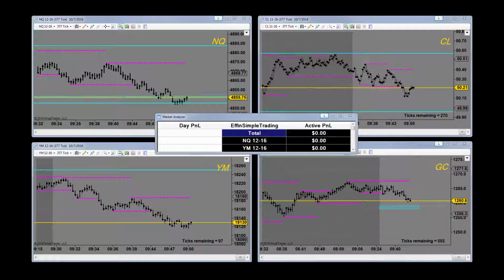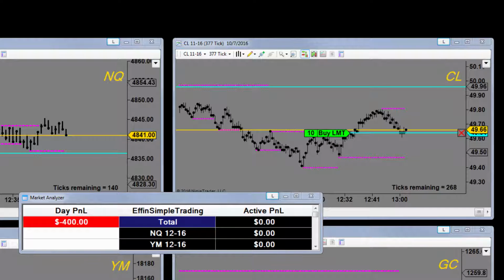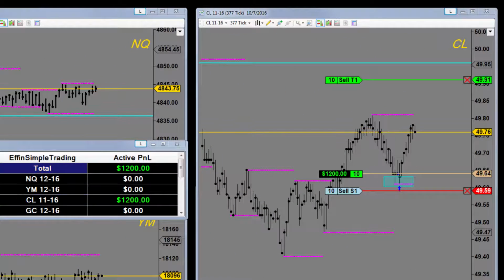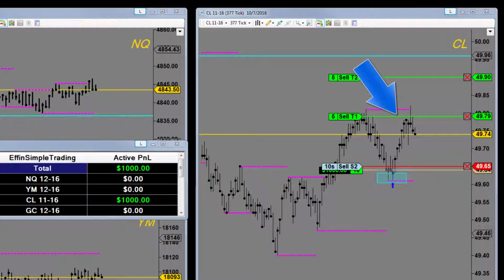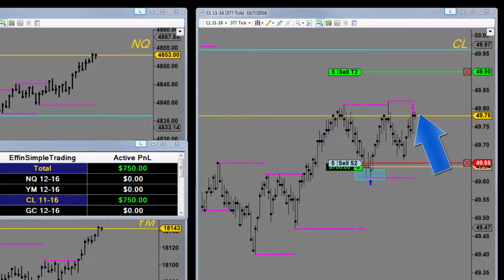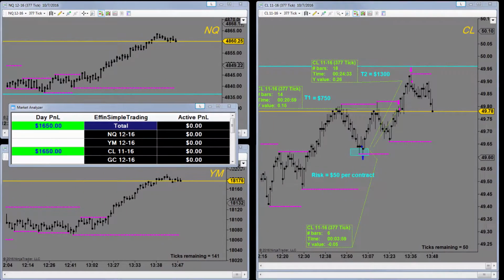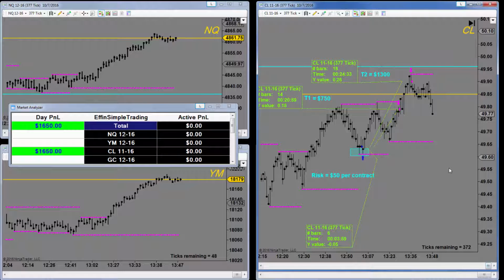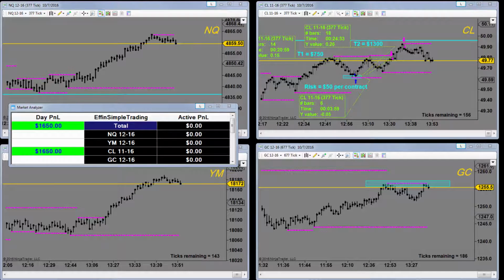LIVE Stream Redux - Oct 7 - CL Crude Oil - Futures Day Trading // EffinSimpleTrading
In today's episode we review 2 trades both on Crude Oil (CL) with a beautiful example of multiple profit targets.

Watch::
Trading Strategy EXPLAINED - TF NQ 6A (Forex) CL Crude Oil - Futures Day Trading Educational Series Video

In this video series we showcase the index futures day trades we take during the trading day.

...And remember Ya'll, "Keep it Simple"

PS: Our Trading Room Live Stream has began! 9:30am Eastern Time. Come Join us, but if you can't we will have a daily highlight video posted afterwards.

Our goal is to show that TRADING is SIMPLE, no need for any algorithms, robots and/or charts unnecessarily overwhelmed with indicators that rely on more indicators.

We use PRICE ACTION as the main driver for our decisions. We have a specific set of criteria for ENTRY and EXIT. We aim to make consistent profits every day that gives us opportunity to take advantage with our TRADING METHOD.

Our motto: "TRADE EFFIN' SIMPLE" - EffinSimpleTrading

In the coming weeks we'll be posting brand new videos and valuable content to help spread the message.

We want to remind you that this live stream is naturally delayed by YouTube and ANY MATERIAL is for EDUCATIONAL / Entertainment purposes ONLY! Also please familiarize yourself with these IMPORTANT DISCLOSURES:

EffinSimpleTrading and or any associate is not a registered investment advisor, broker, dealer, or member of any association or other research providers in any jurisdiction whatsoever and we are not qualified to give financial advice.

ANY TRADES PLACED UPON RELIANCE ON THESE SYSTEMS ARE TAKEN AT YOUR OWN RISK.

PAST PERFORMANCE IS NO GUARANTEE OF FUTURE RESULTS. THERE IS ALSO SUBSTANTIAL RISK OF LOSS IN ALL TRADING.

YOU MUST DECIDE YOUR OWN SUITABILITY TO TRADE OR NOT. FUTURES RESULTS CAN NEVER BE GUARANTEED.

THIS IS NOT AN OFFER TO BUY OR SELL FUTURES OR COMMODITY INTERESTS.